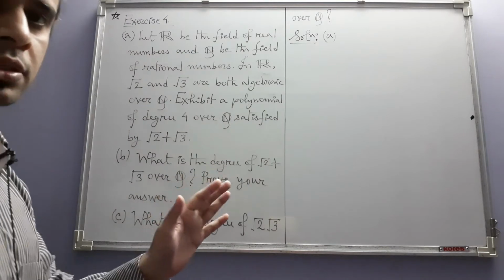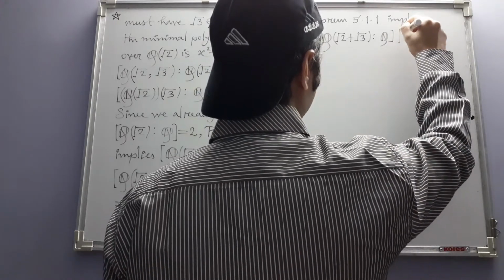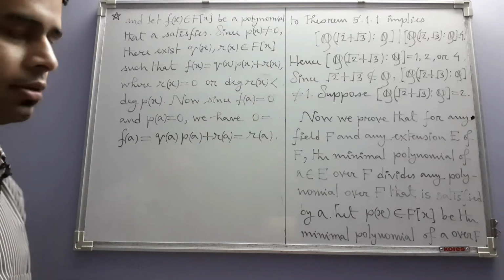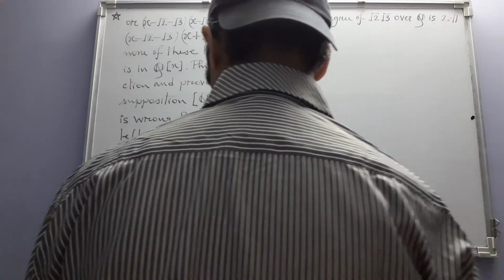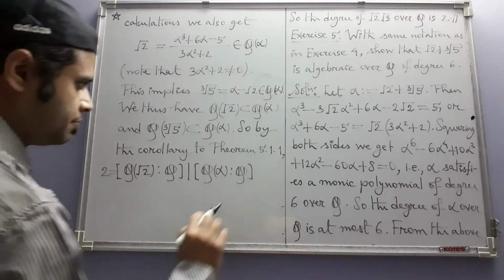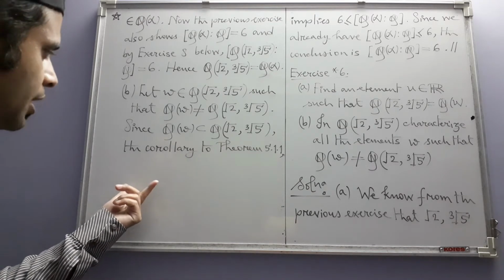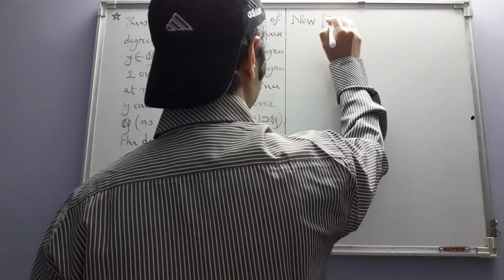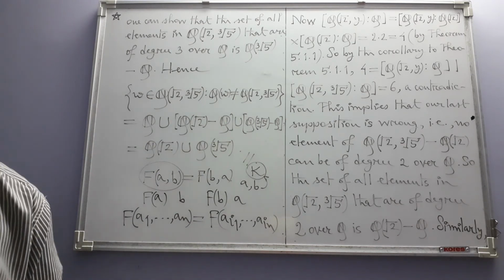Fields (from Topics in Algebra by I. N. Herstein, 2nd Edition)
In this part we solve Exercises 4, 5, and 6. More exercises will be solved in the next part. From now on we will alternate between vector spaces and fields on Mondays.